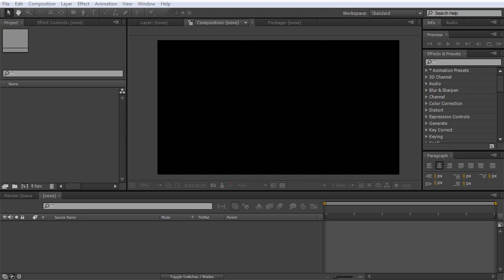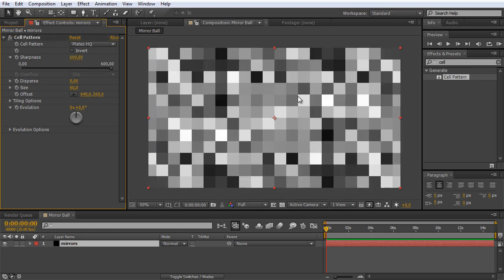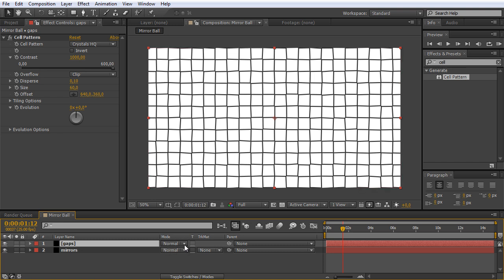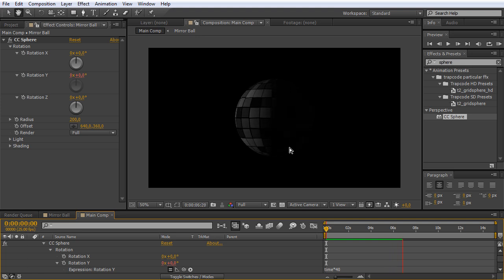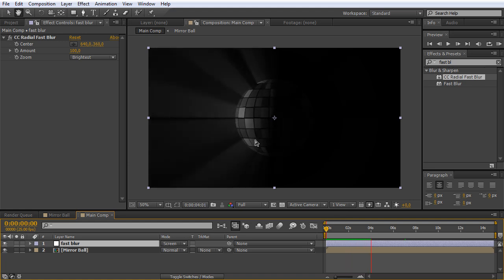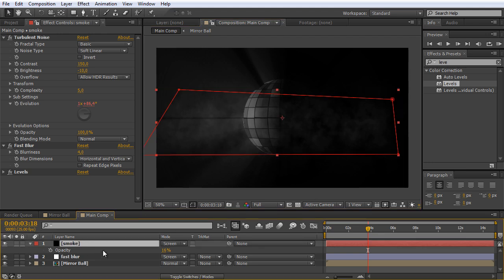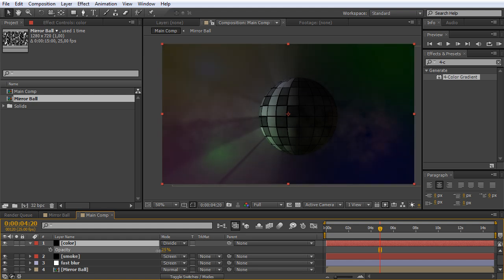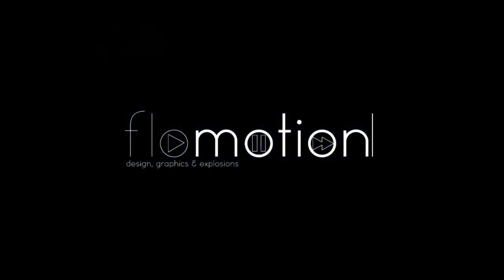After Effects Tutorial: Mirror ball animation done in after effects CC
Effects used:

  - cell pattern
  - glow
  - sphere
  - fast blur
  - turbulent noise

The complete animation was done without the use of any third party plugins!!